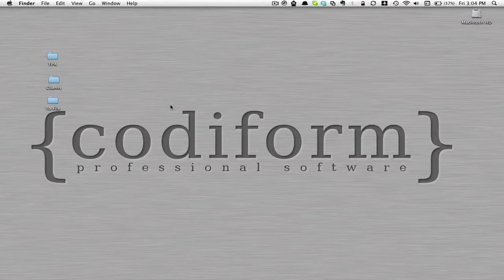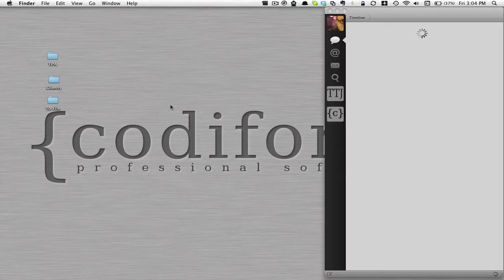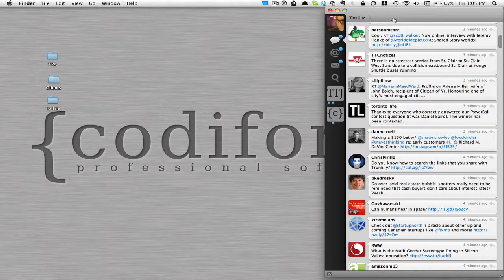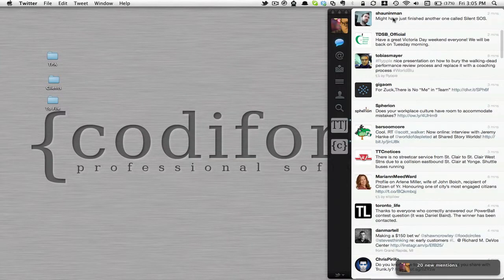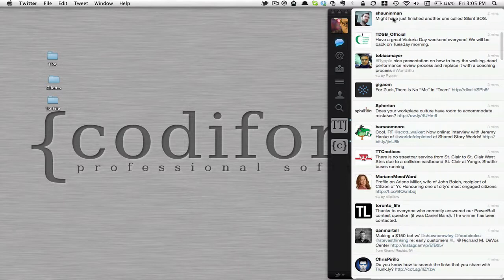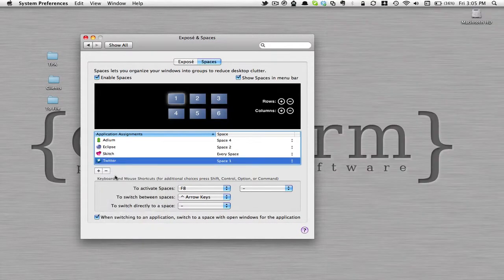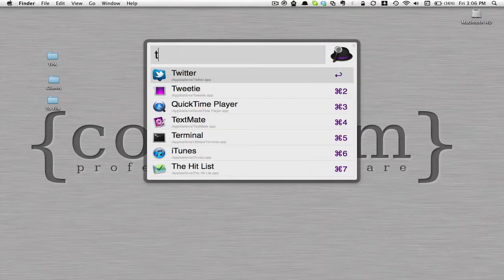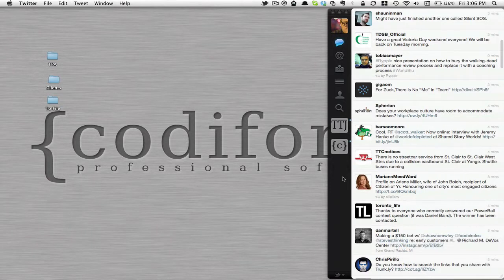Twitter Spaces Problem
The problem with Twitter for Mac and OS X Spaces.